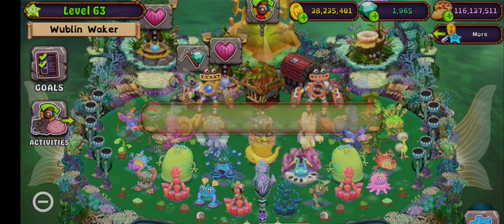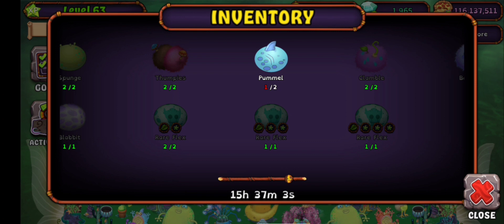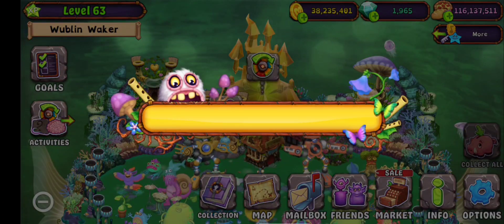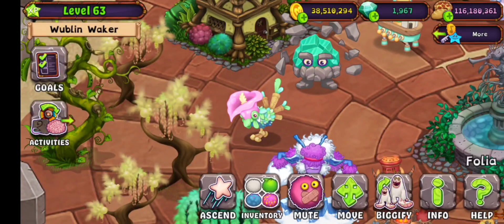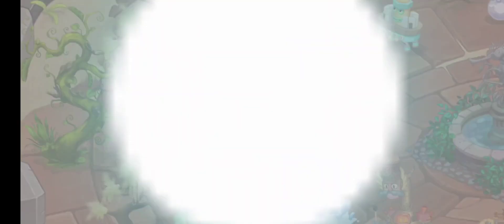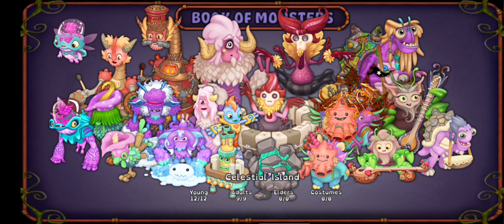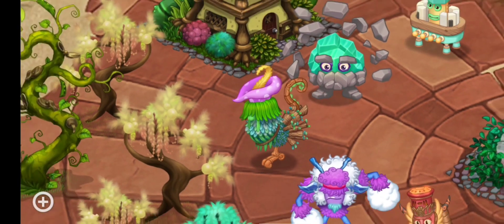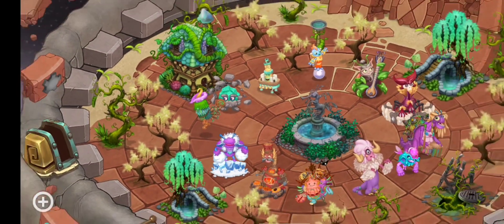how to get adult blasoom in msm 2024 no hacks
shouldve been on 4/20 smh